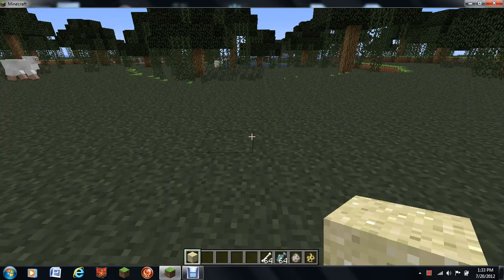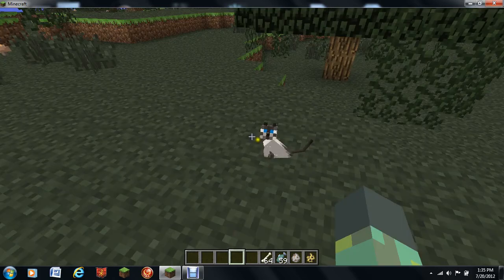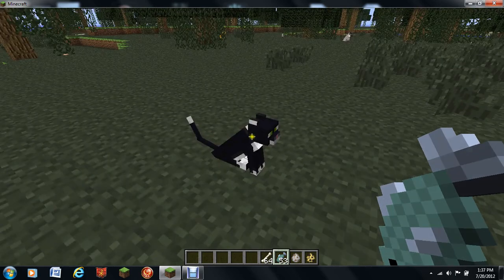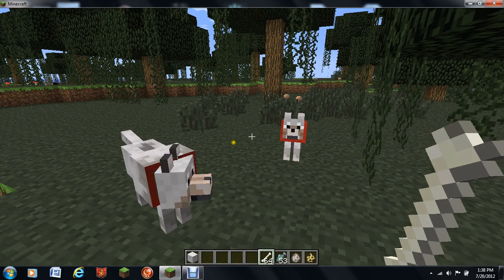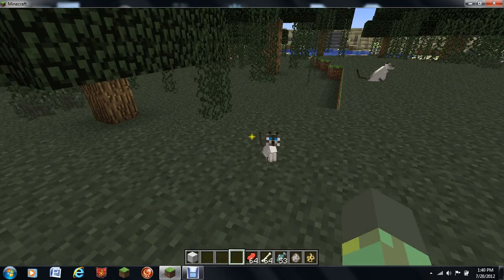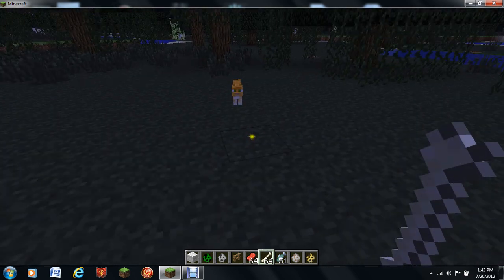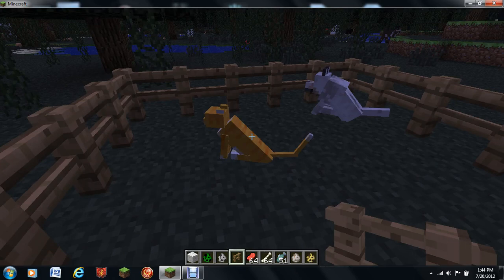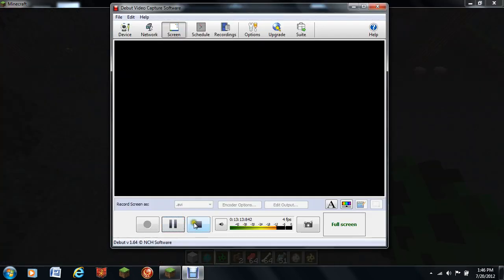Ocelots and Wolves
Learn about ocelots and wolves!